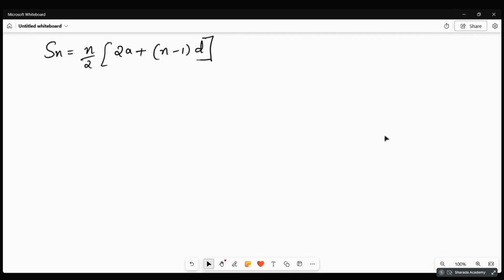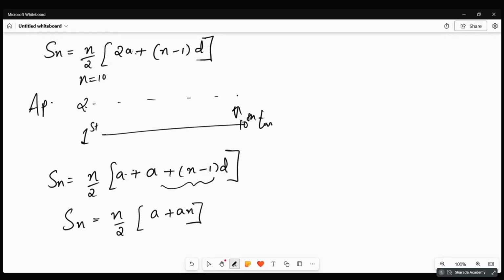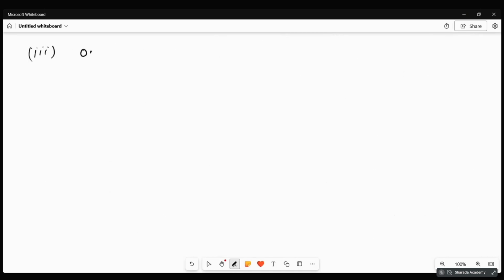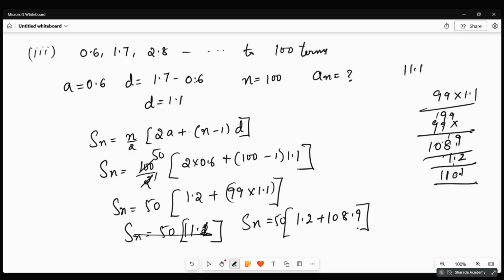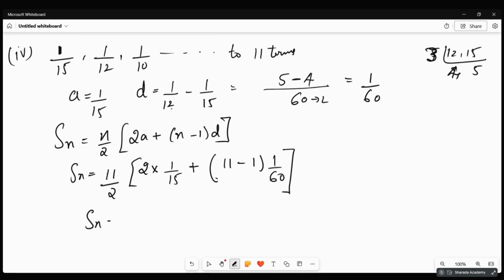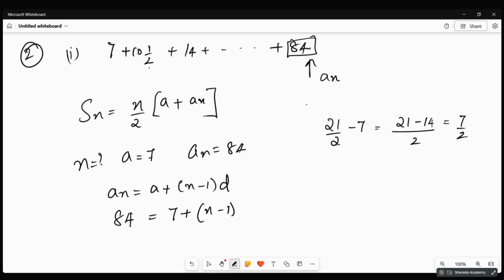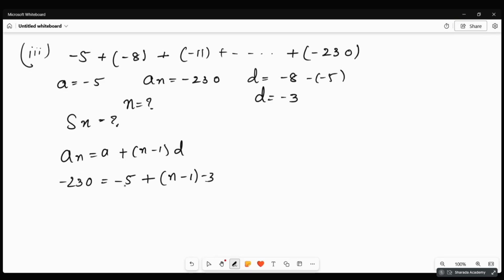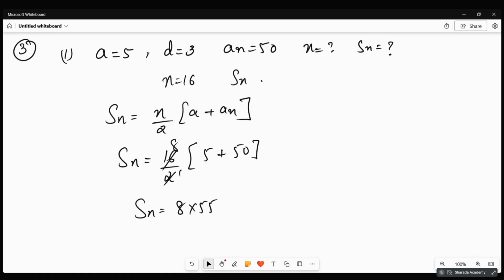CBSE MATH 10 - Chp 5 - Arithmetic progression 6 - Sharada Academy